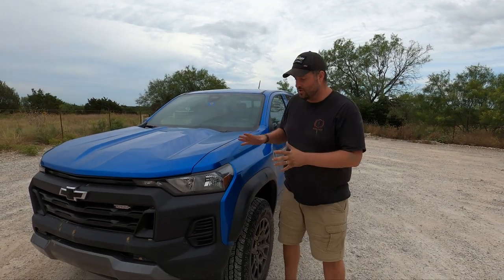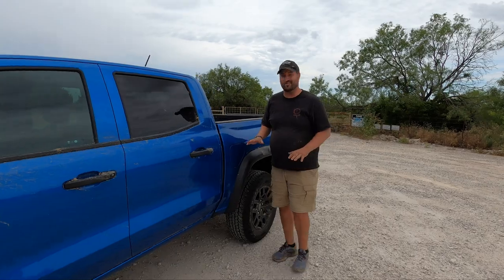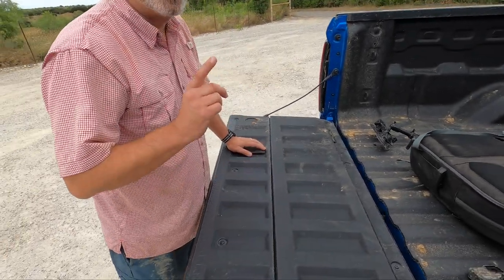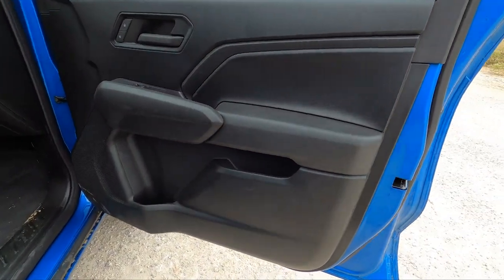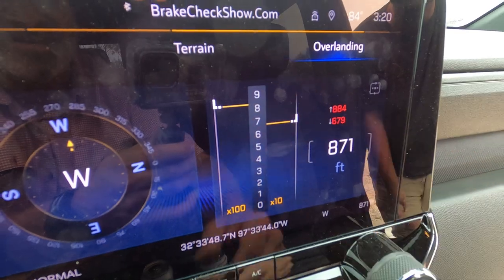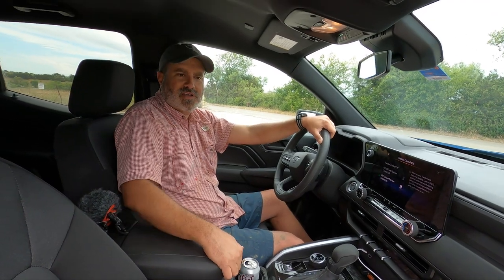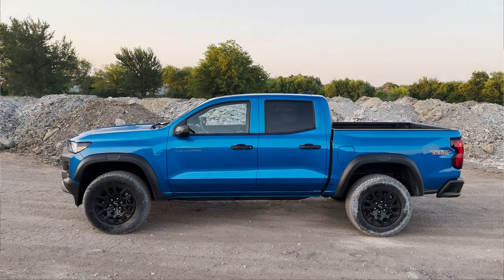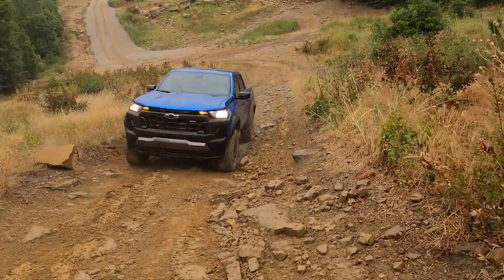2023 Chevy Colorado TRAIL BOSS | The People's Off Road BARGAIN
This week we test the 2023 Chevy Colorado TRAIL BOSS on our road loop test it 0-60 MPH.